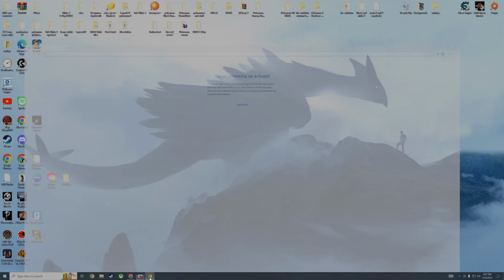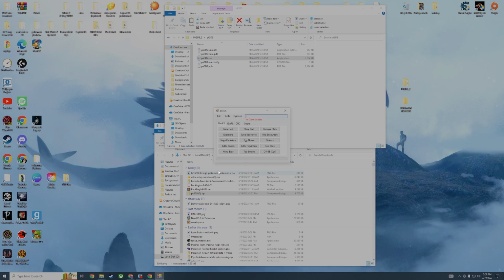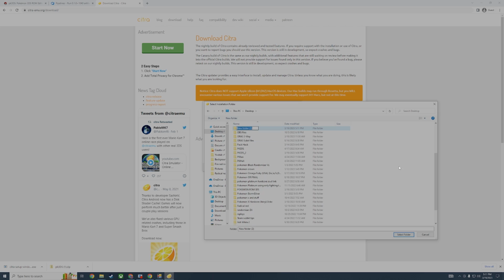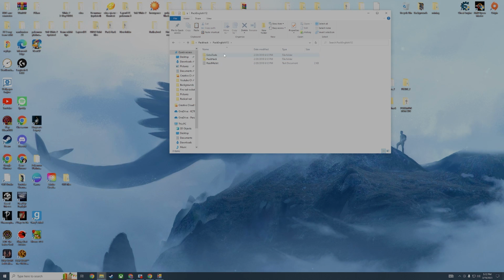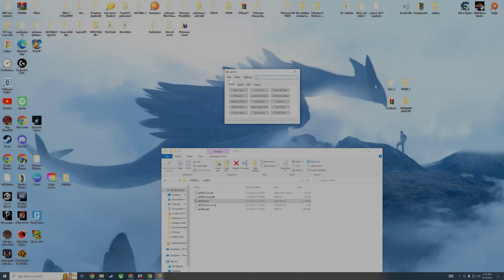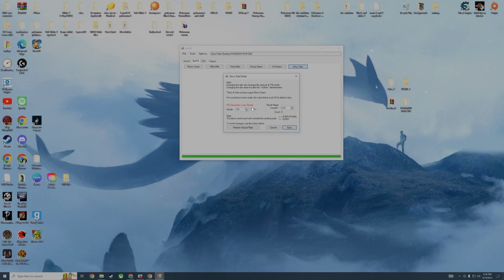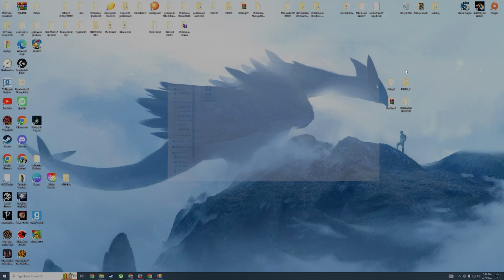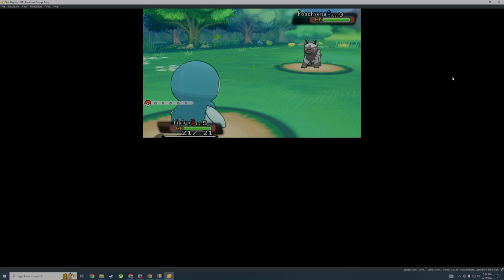How to RANDOMIZE any Pokémon game! Boosted SHINY!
This is a tutorial on how to play Pokémon completely random!

All music and gameplay belongs to the Pokemon company.